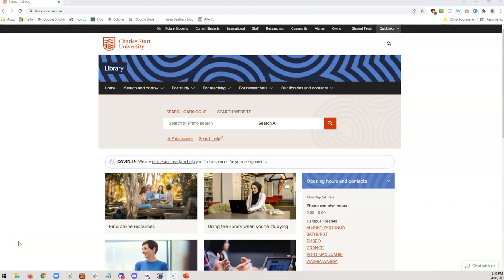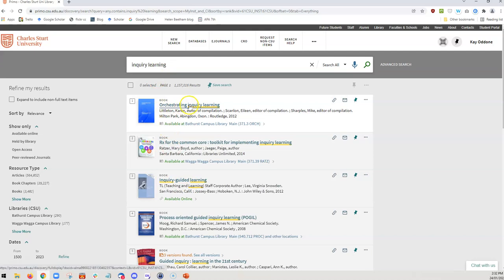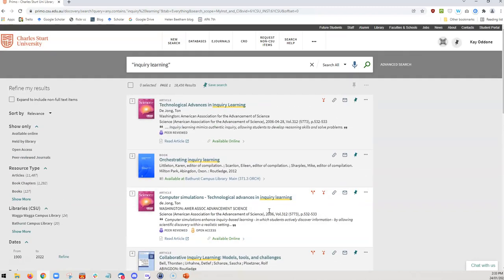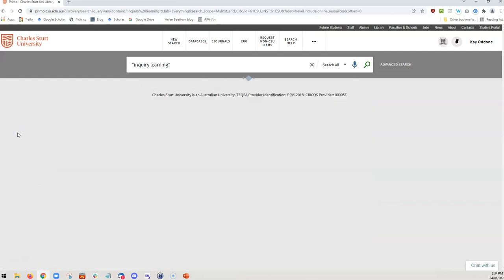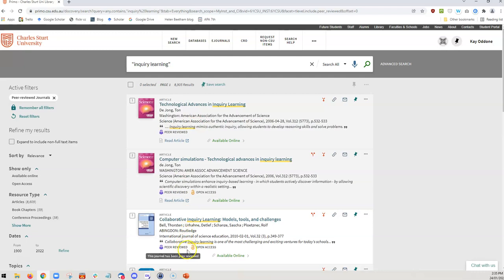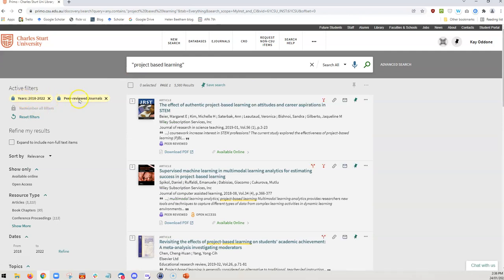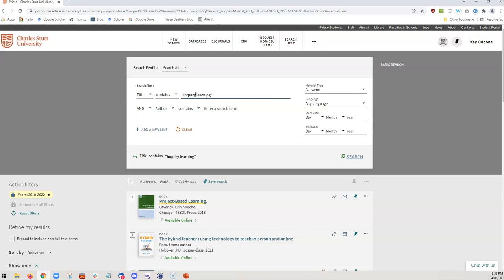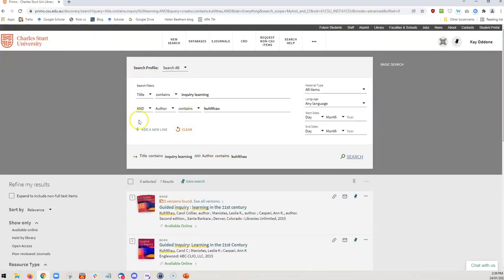Searching the CSU Library Catalogue